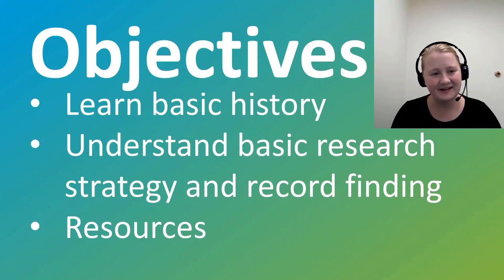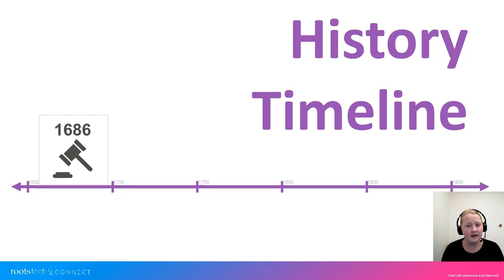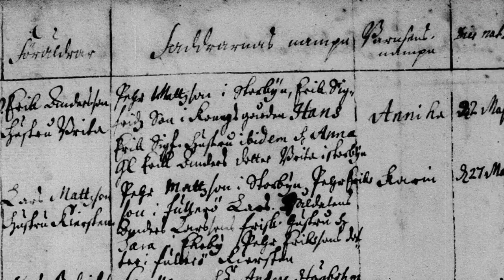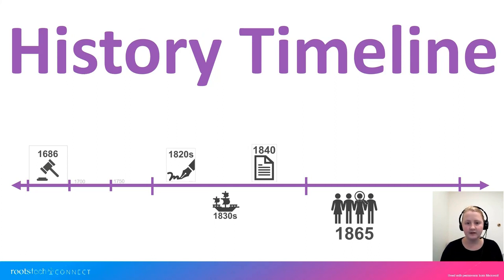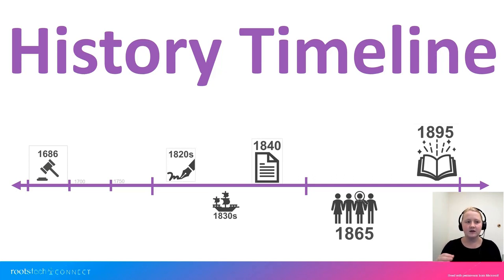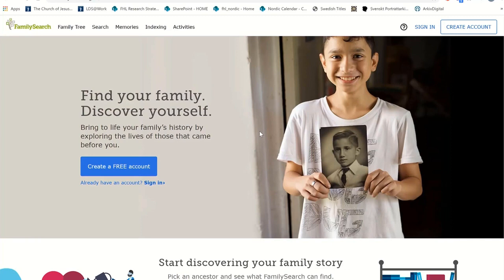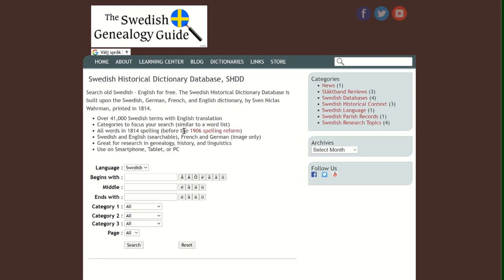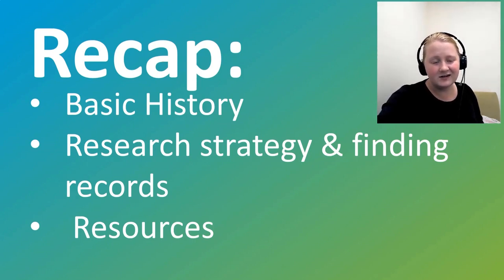Swedish Research 101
Swedish Research 101 is an introduction to basic history and research techniques as well as important reference tools to help any researcher become more comfortable with Swedish research!